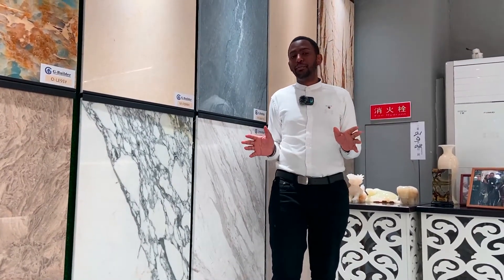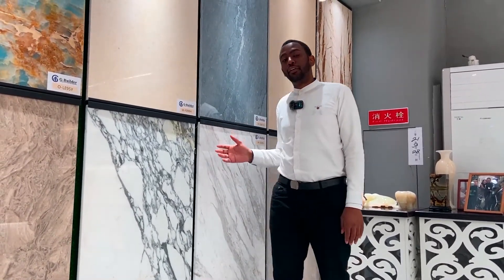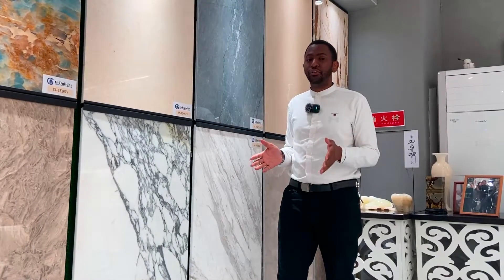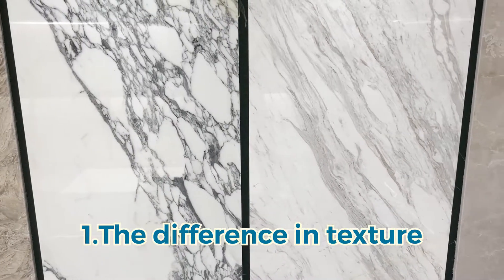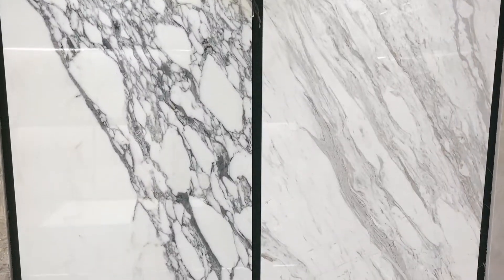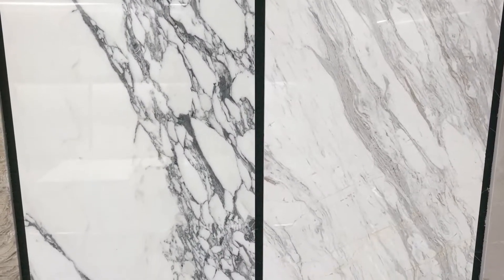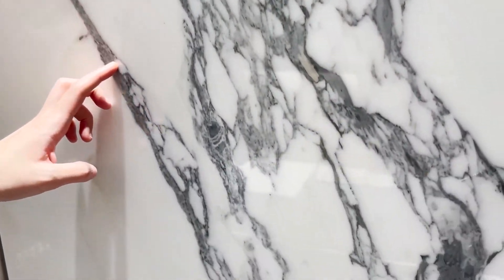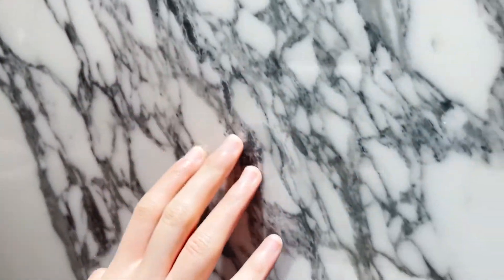Arabescato vs Volakas White Marble | George Stones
Arabescato vs Volakas White Marble: George Stones - a professional one-stop stone project solution factory in China since 1992. We provide customised granite kitchen, bathroom, bar, & island countertops, and stairs for indoor or outdoor.

We epitomize excellence in marble, granite, and stone production. With a commitment to quality, innovation, and customer satisfaction, we have established ourselves as a premier destination for all stone-related needs.

① 30 years of stone experience
② 5300 Happy clients
③ 20,000 ㎡ factory area
④ 25,835,000 ㎡ since 1992 total production

Our Facilities:
Situated in a sprawling 20,000 ㎡ plant, our state-of-the-art facilities boast a capacity of 750,000 sqm/year. Equipped with an automatic production system integrated with ERP, we ensure precision, efficiency, and minimal human error in every production stage. Our comprehensive inventory comprises over 10,000 stone product selections, catering to diverse project requirements.

Exporting Expertise:
Backed by more than 30 years of experience in the cabinetry exporting business, George Stones has completed over 40,000 projects, spanning 128 different countries. Our dedicated team of over 215 professionals ensures top-notch communication, design, and production, guaranteeing first-class quality and customer satisfaction.

Professional Design Services:
We offer various design services, including 2D/3D interior and exterior design, ensuring our clients get exactly what they envision. With a remarkable 95% match between the design and real products, we prioritize accuracy and precision in every project.

Experience the epitome of craftsmanship and quality with George Stones.

Follow us to learn more about stone! 🥰

🔔Follow us to know more about stone. What you see is what you get！